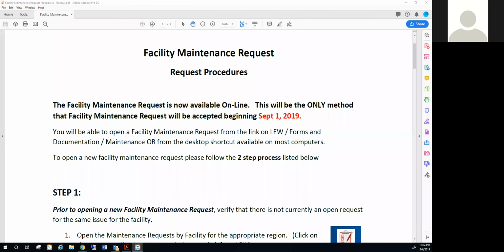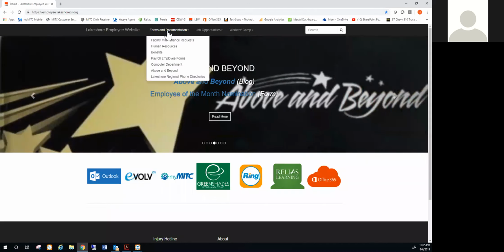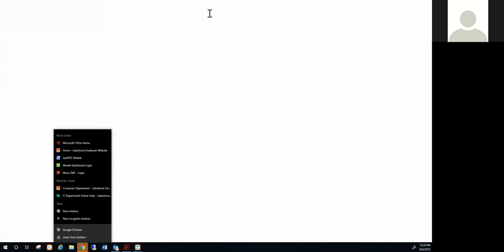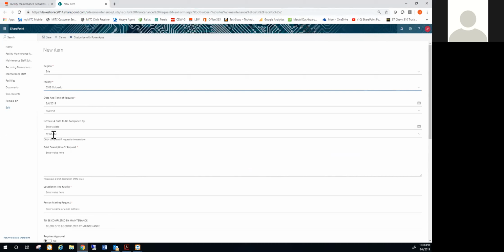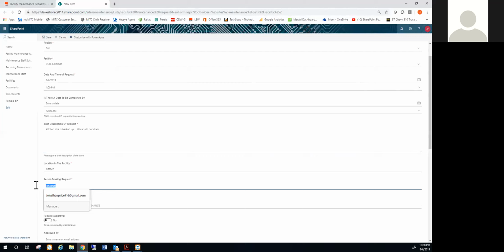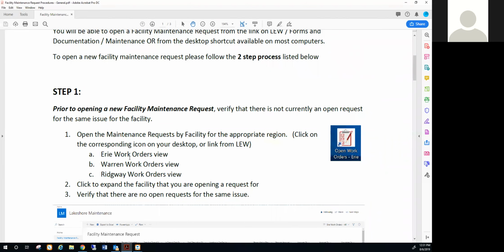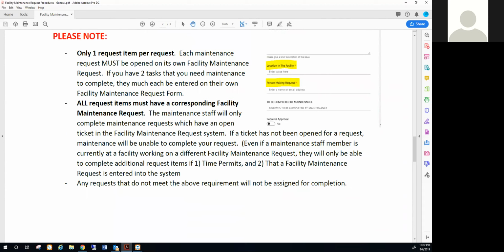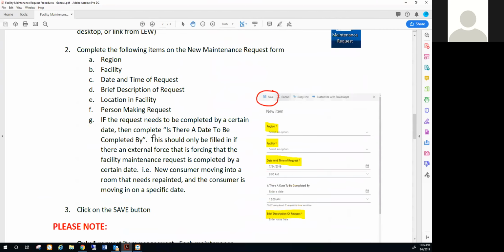Facility Maintenance Request - General Staff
This training covers the 2 Step Process of opening a Facility Maintenance Request for general staff